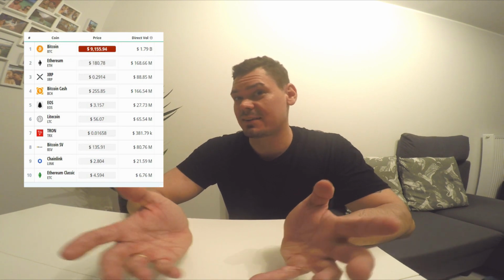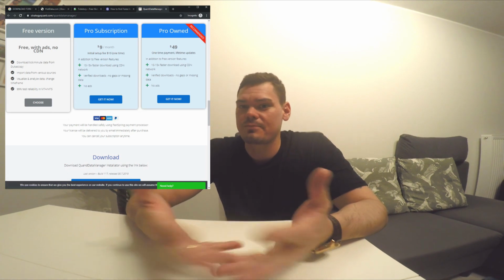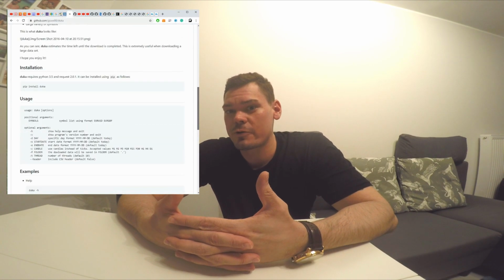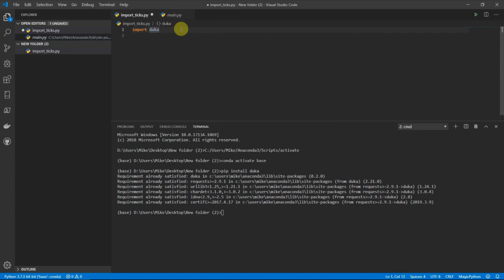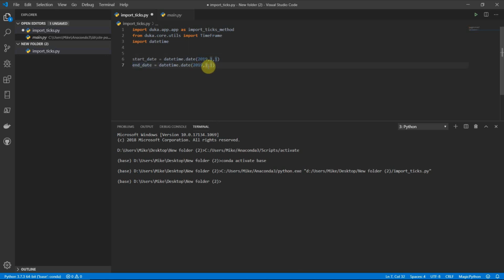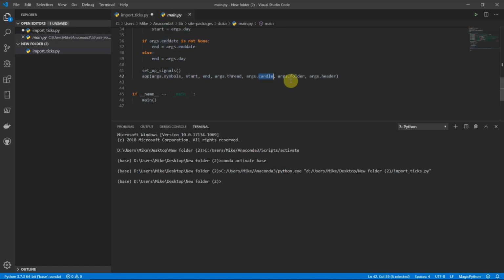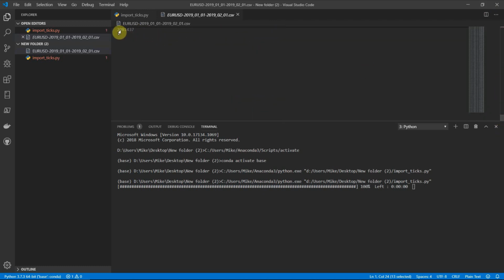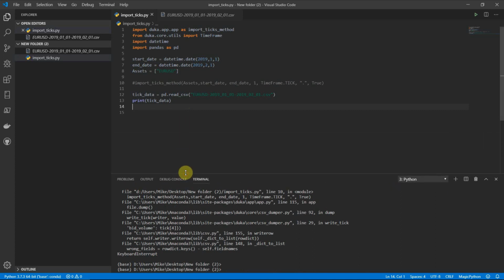Download FOREX candlestick tick data for FREE using Python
This is my first video where I show my face and talk, so please do not be so brutal on me in comments for saying "actually" or "fx good quality data" too many times... I got stressed out for this first video :)

I got a big knowledge regarding python and forex trading and I am ready to share.
Below you can find some links that can redirect to my content.